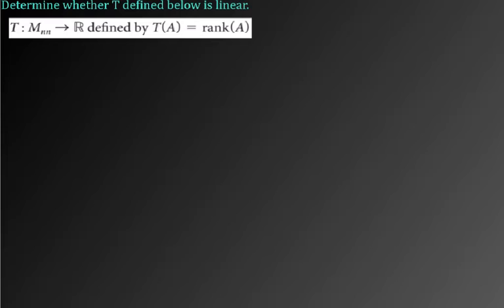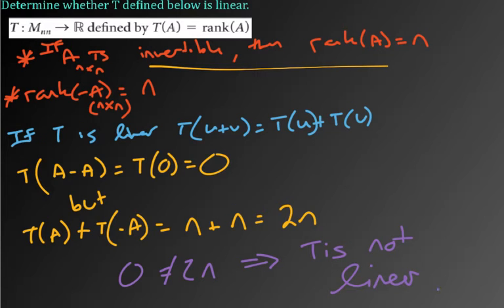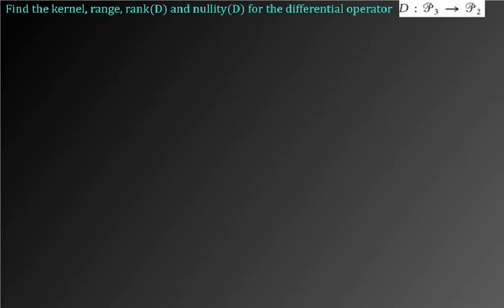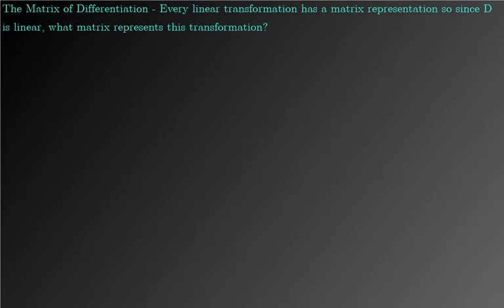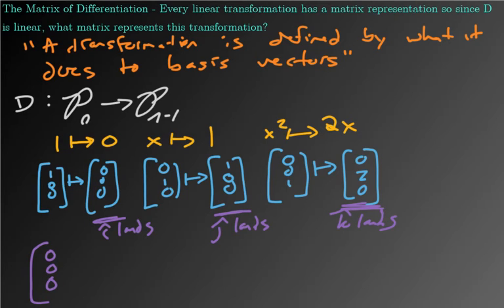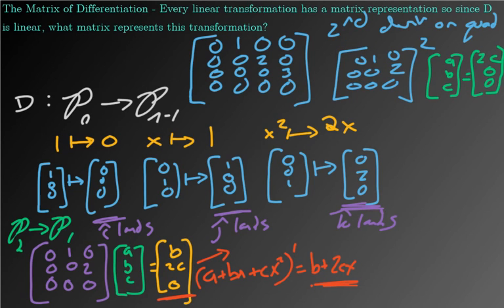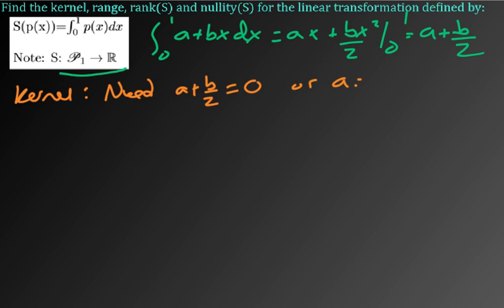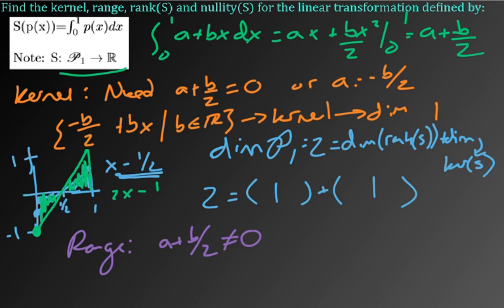Ch 6.7 - Linear Algebra - Kernel And Rank Of A Transformation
Linear Transformations, just like matrices, are best analyzed by studying what info they transfer to the codomain and what information they lose along the way. This video discusses these two idea. The concepts in here should look very familiar to you if you've seen my videos on Nullspace and Rank of a matrix.